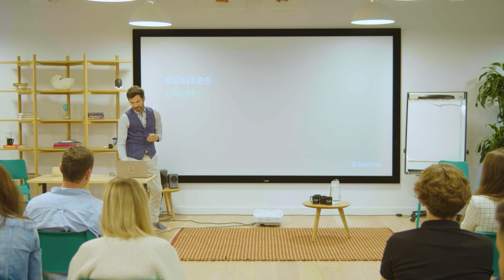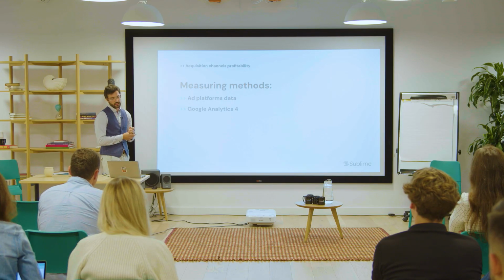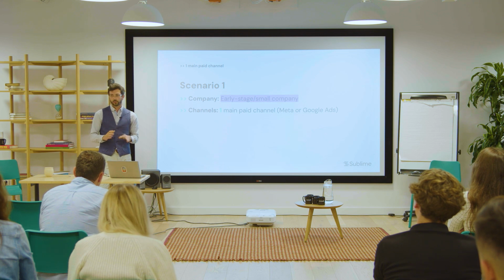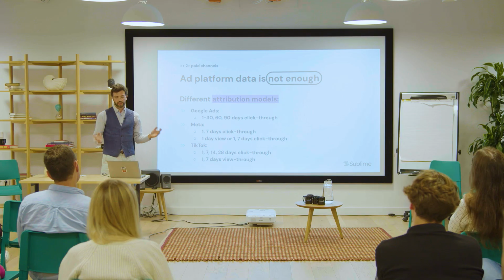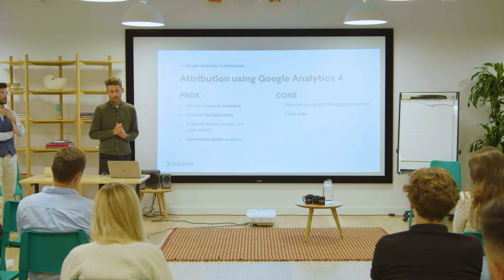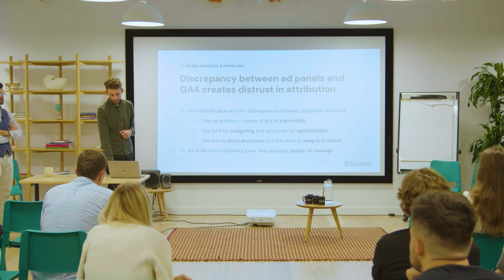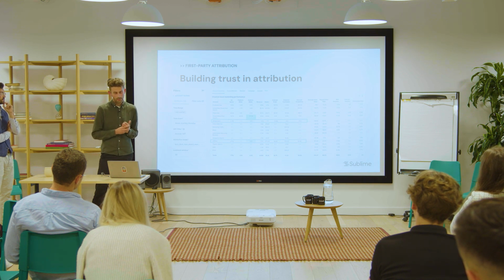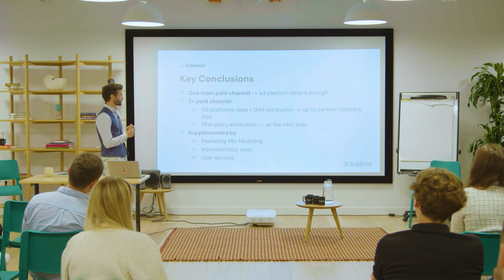How to Measure Profitability of Key Acquisition Channels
Unravel the effectiveness of Google, Meta, and TikTok. We delve into their individual strengths and explore how they blend when used together. Get ready to uncover the secrets of “channel overlap” and discover metrics revealing the unvarnished truth about these channels.

🟢 SPEAKERS:
Piotr Futymski | Founder - Sublime
Arkadiusz Wiśniewski | CEO - Sublime

The video recording was taken from the "WeWork: Let's Talk About..." event organized by WeWork, tribe47, and Sublime. The topic of event #3 was "How to Master Paid Acquisition Channels in E-Commerce"